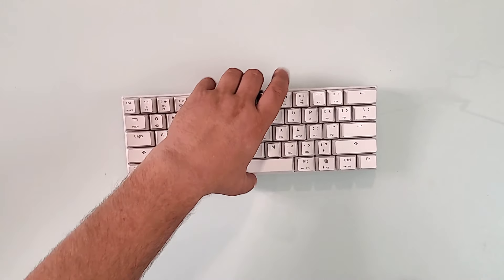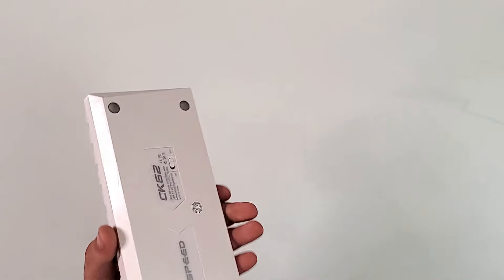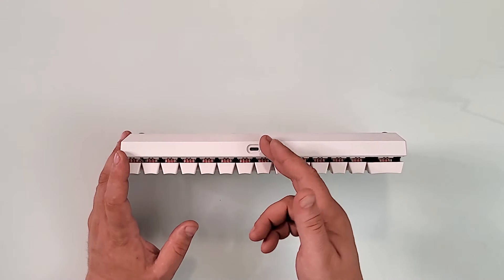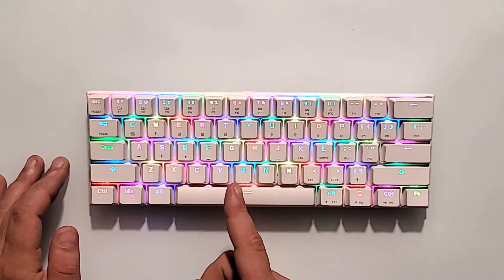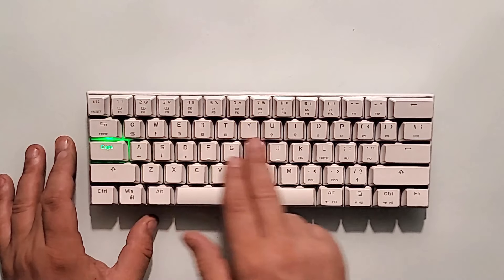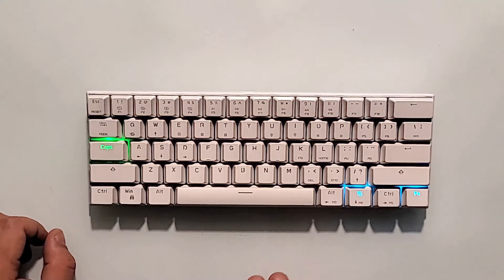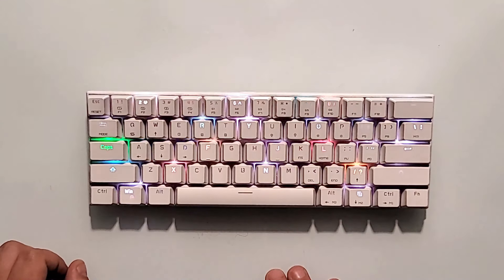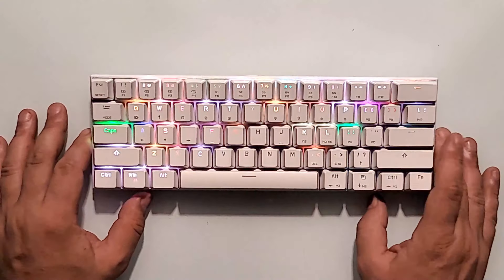This keyboard has more lights than Christmas : Motospeed CK62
Motospeed CK62 :
(Not sure when will they be back on stock)